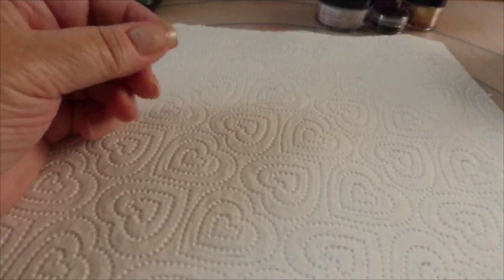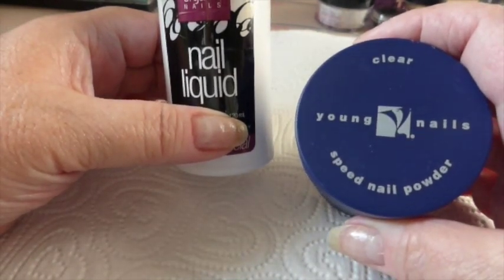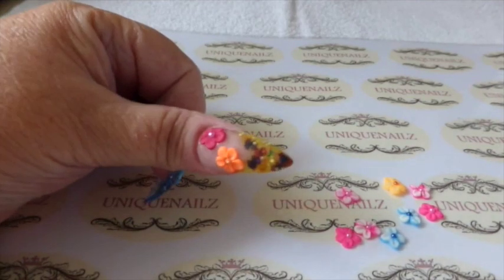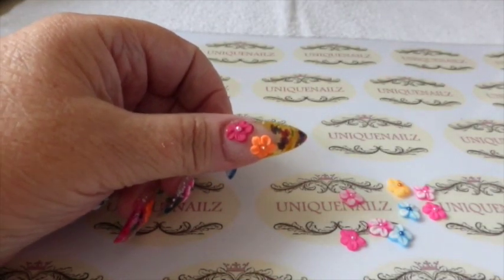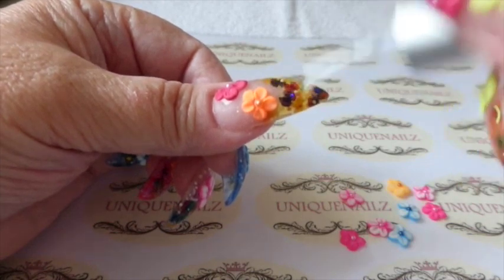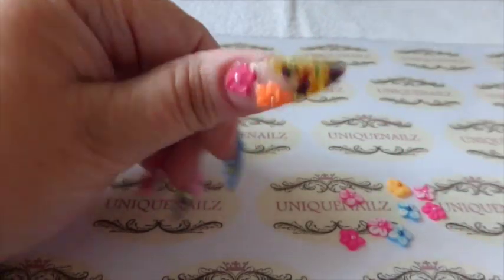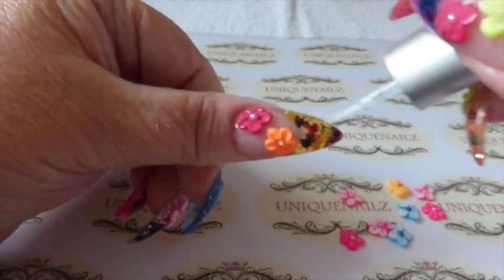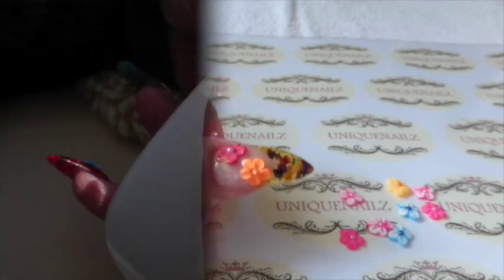WONDERLAND COLLECTION WITH ORGANIC NAILS - UNIQUE NAILZ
Hi everyone

Today I'm doing the full collection of wonderland acrylics

Their full of tiny flowers and leaves

Bye bye -)